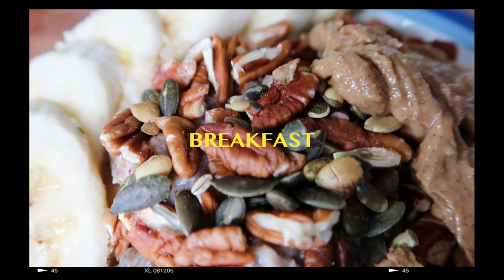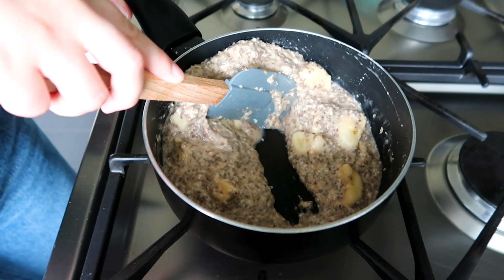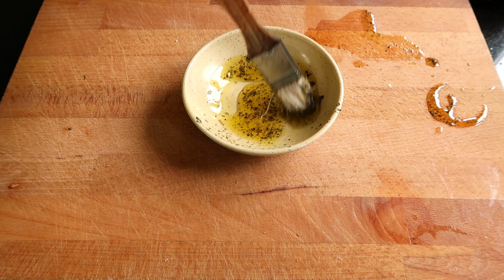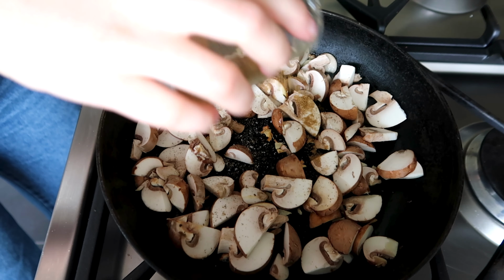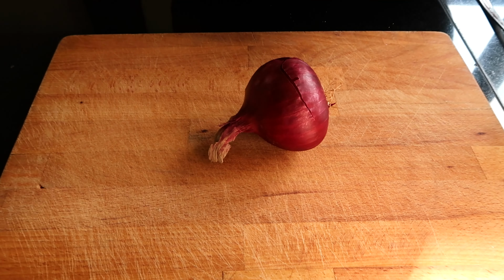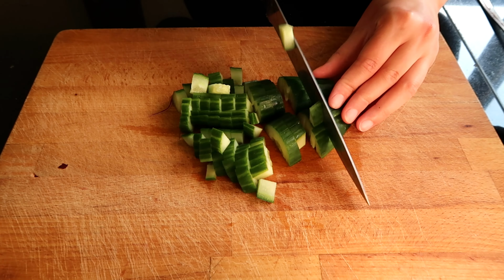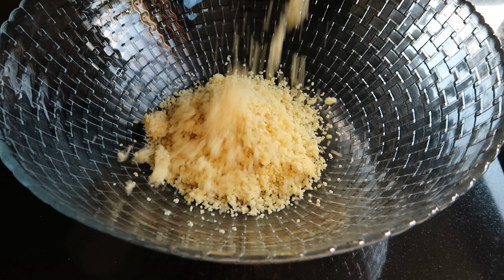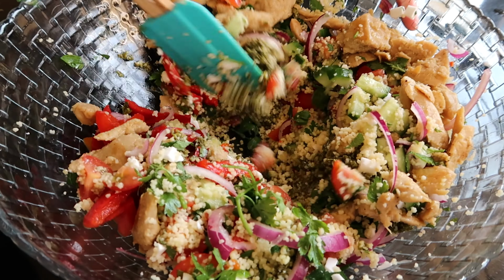What I eat in a day ll vegan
Hey guys!

Here is a new what I eat in a day video for you!

For breakfast I made a banana peanut butter pecan oatmeal. Oatmeal is definitely my favorite breakfast of all times! It's the only thing you can wake me up for in the middle of the night (and lasagna).
For lunch I made baked mushroom with hummus on toasted bread. This is something that I have almost everyday and is one hundred percent delicious.
Last but not least, for dinner I made a couscous salade with (vegan) chicken, (vegan) feta and pesto. I used whatever vegetables I had in the fridge and it tasted incredibly good!

Here is a little list for the ingredients:
Breakfast:
- 1/2 to 2 bananas
- 1/2 cup oats
- 2/3 to 1 cup oat milk
- 1/2 tsp cinnamon
- 1/2 tsp vanilla extract
- 1/4 cup chia seeds
For toppings I used:
- peanut butter
- pumpkinseeds
- pecan nuts

Lunch:
- 1 tbsp olive oil
- 1 tsp dried oregano
- 2 slices of bread
- 2 cloves of garlic
- 8 small mushrooms
- butter
- salt
- pepper
- 1tsp cumin
- 1 tsp (dried) koriander
- water

Dinner:
- 250 grams couscous
- 300 ml vegetable broth
- 1/2 to 1 red union
- 1/3 cucumber
- 200 grams tomatoes
- fresh mint
- fresh koriander
- 1/2 lemon
- 200 grams (vegan) chicken
- 50 grams (vegan) feta
- 30 grams sweet and sour bell pepper
- 2 tbsp pesto

I hope you guys liked this weeks video! I am traveling in Albania at the moment so unfortunately there won't be a video next week. The week after there will be of course :)

❀ Name: Hi, my name is Elena
❀ Where do I live: Born and raised in the Netherlands but recently moved to Brussels, Belgium
❀ What do you do: I'm pursuing a bachelor in filmmaking in Brussels and I create videos here on my channel :)